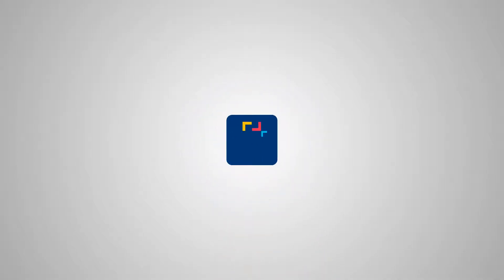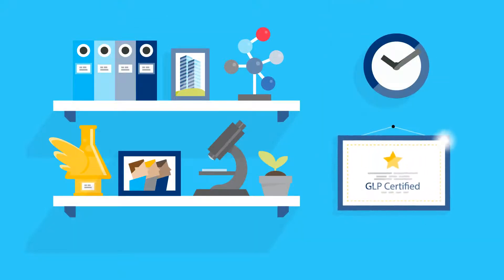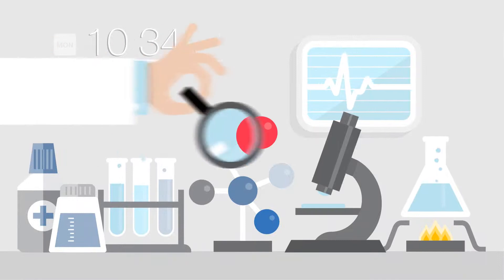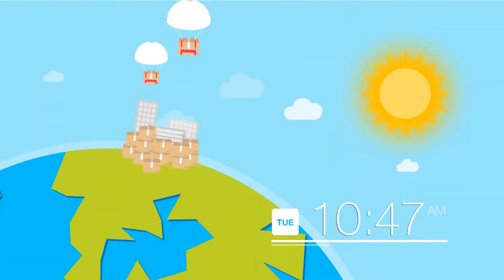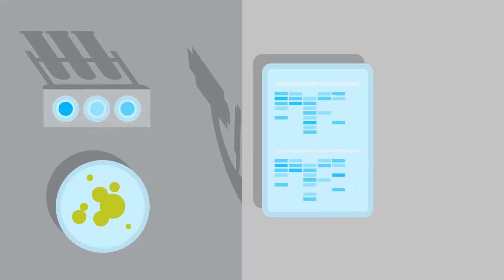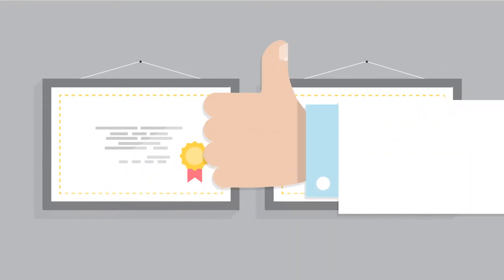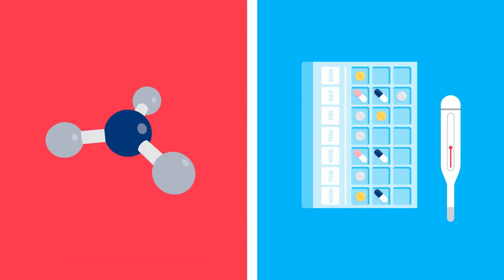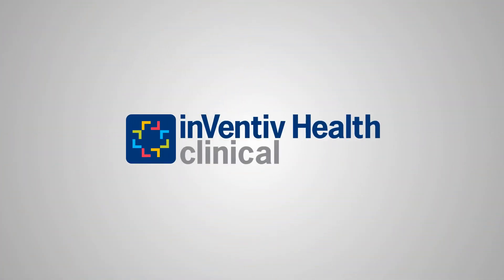inVentiv Health Clinical Bioanalytical Video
With two North American laboratories and over 40 years of experience in offering bioanalytical service excellence for both large and small molecules, you can trust inVentiv Health Clinical to deliver reliable results rapidly. Innovation Accelerated.